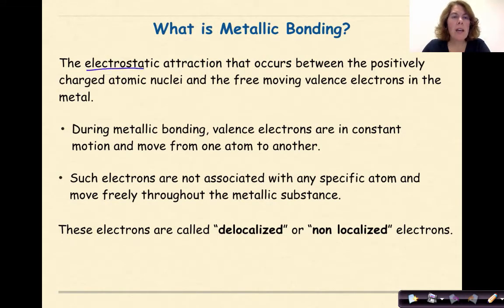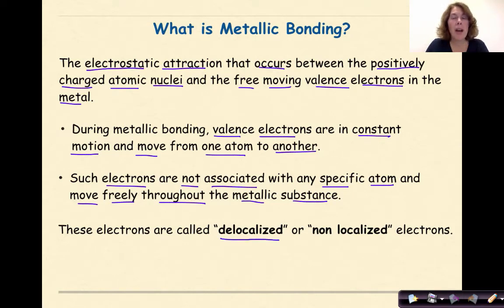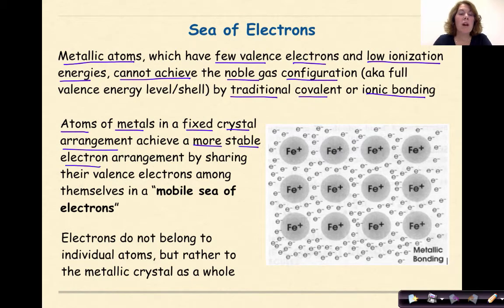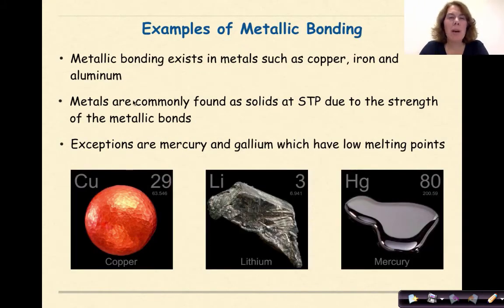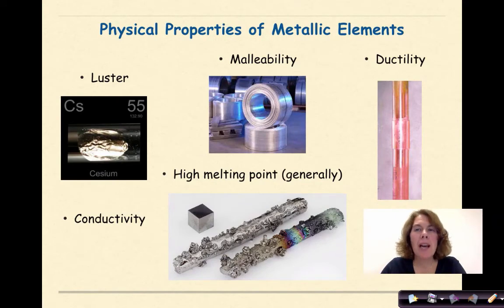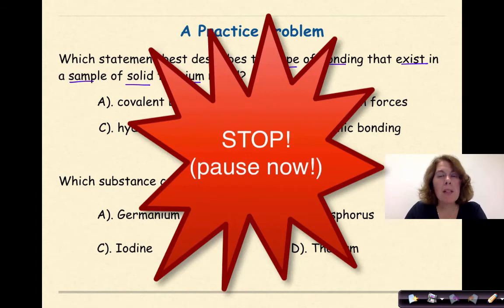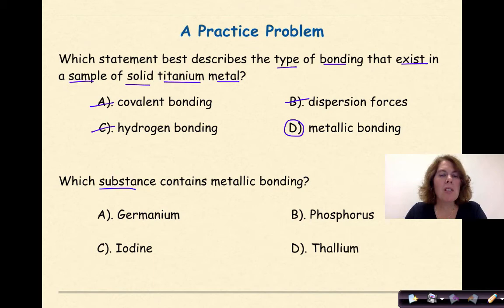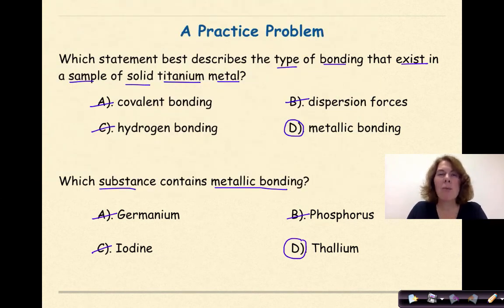Regents Chemistry Chemical Bonding part 6 Metallic Bonding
This tutorial provides a brief overview of metallic bonding and how it differs from ionic and covalent bonding. The term "sea of electrons" is used to make the concept of de-localized electrons more tangible. A number of examples are provided along with the physical properties of metallic elements